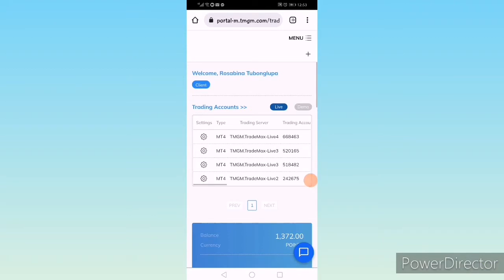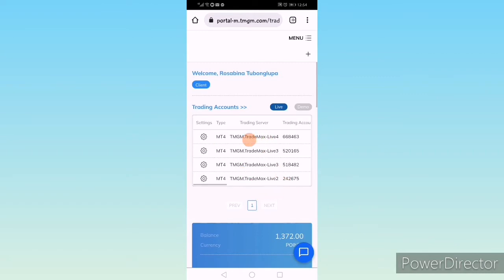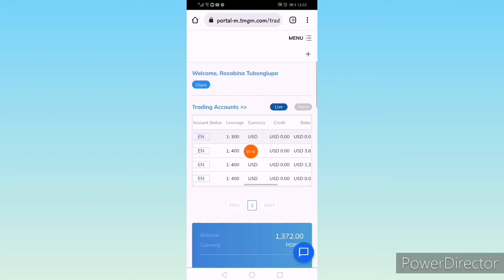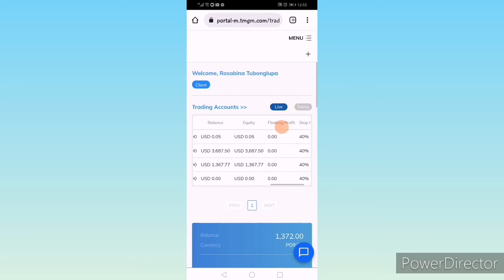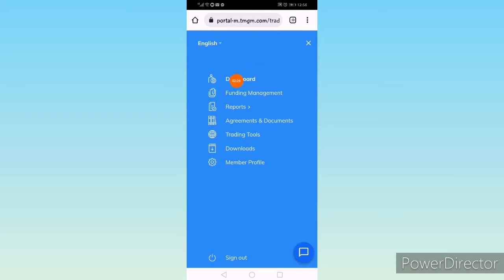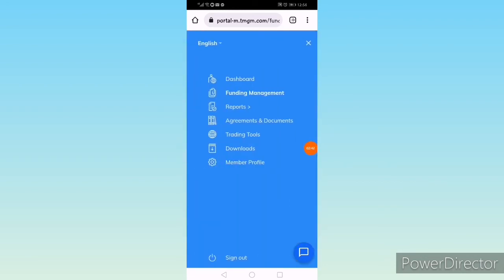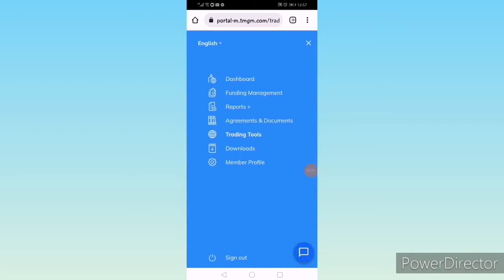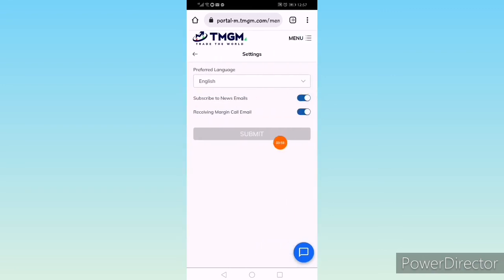TMGM PORTAL WHEREABOUTS USING ANDROID PHONE| TRADEMAX GLOBAL MARKETS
TMGM TradeMax Global Markets Tutorial guide on portal whereabouts using android phone.

In TMGM  TradeMax Global Markets, you can trade FOREX  Currency pairs, US Stocks, Crypto, Metals, Oil and Commodities.

🛑If you want to learn more about Forex for FREE...
🛑To join our trading competition, forex signals and exclusive account consultation and recovery...
1. Then fund your account at least 100$ if
    you  trade by your own.
2. For Fund Manage Account- there is a
    minimum capital to start (please email
    Sobeck Partners).
3. Please contact TMGM Account Manager
    or thru email that provided below.

▶️For TMGM TRADEMAX ACCOUNT:
                  (TMGM ACCOUNT MANAGER)
                   (TRADING COACH)
▶️For SOBECK PARTNERS Fund Management:
▶️For the Fund Management  Live
     Performance in FX Book:

Youtube FOREX 101 and Trading Guide

Thank you for the continous support!
Looking forward to your profitable trading journey.